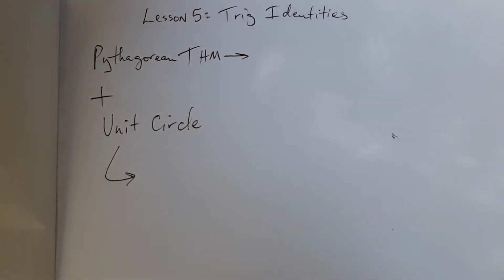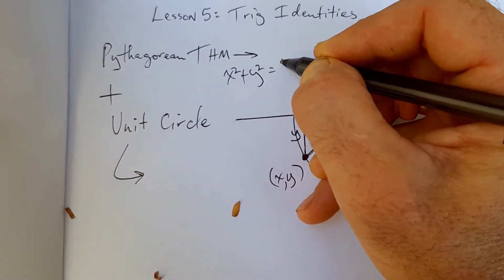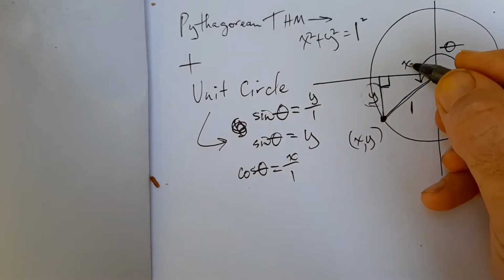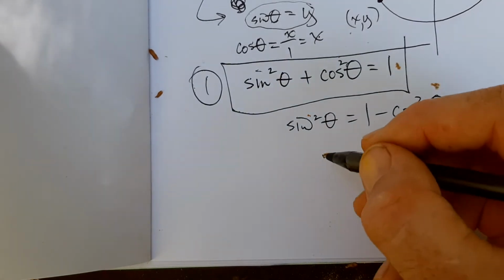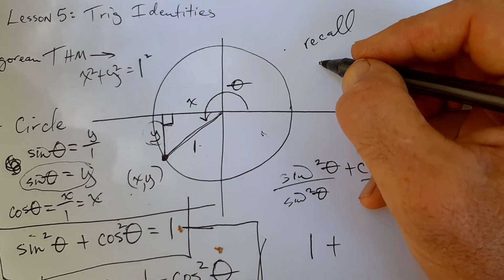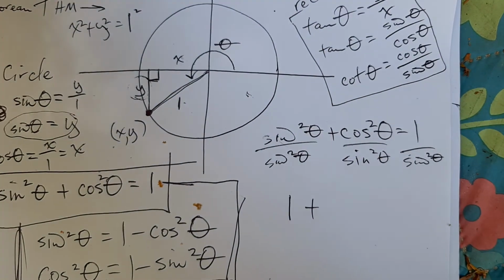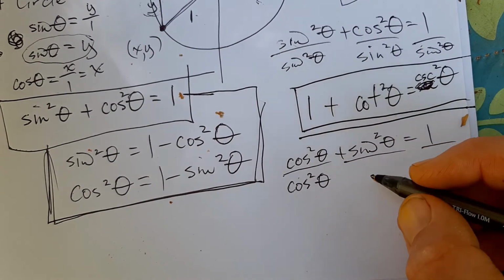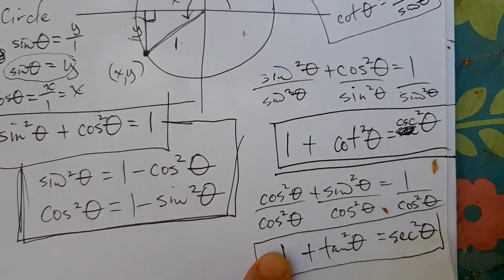Lesson 5 trig identities intro